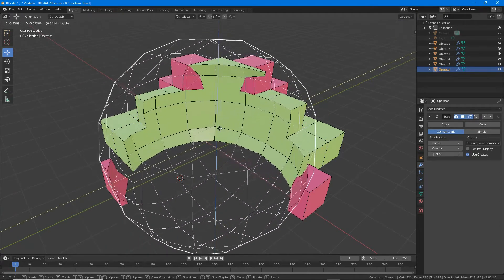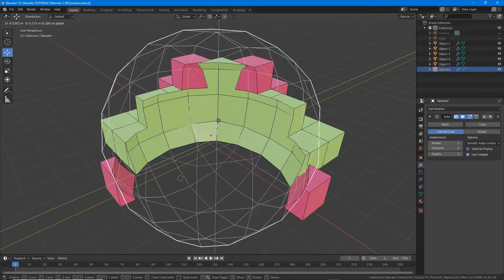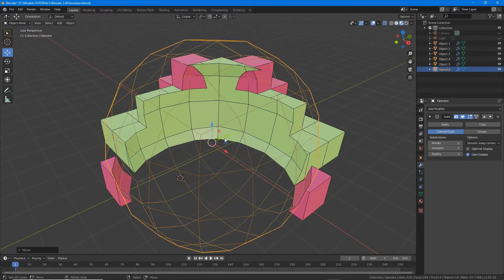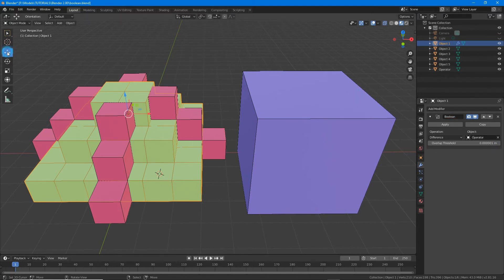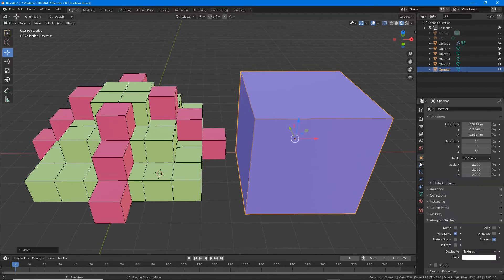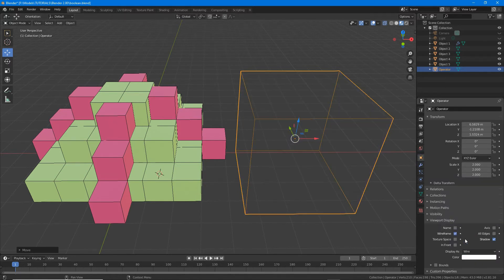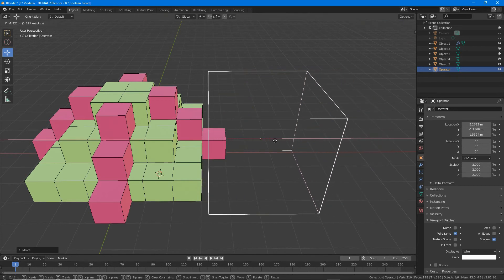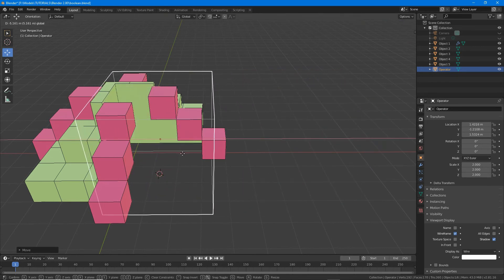Boolean Modifier Basics in Blender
Boolean can be tricky to work with so here are the basics - no plugins or downloads required for this, it uses the default Modifier.